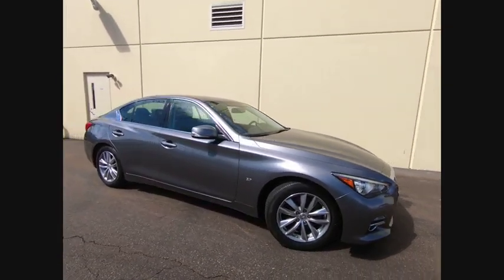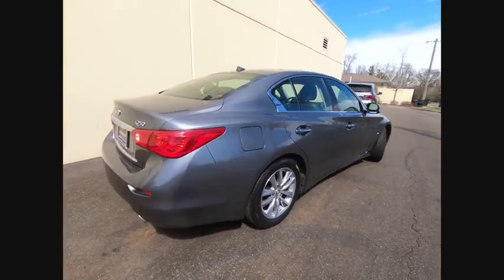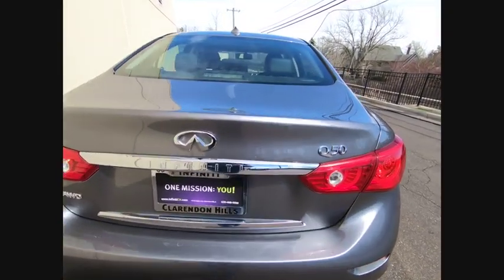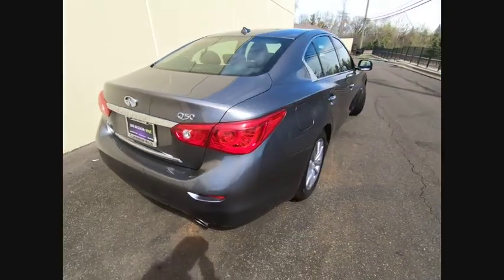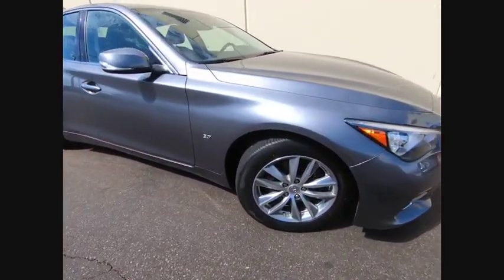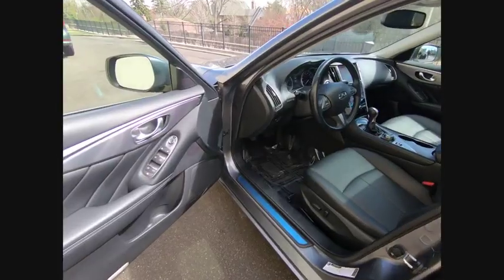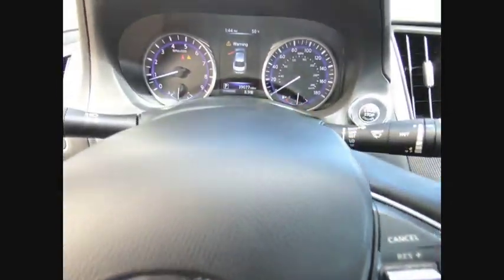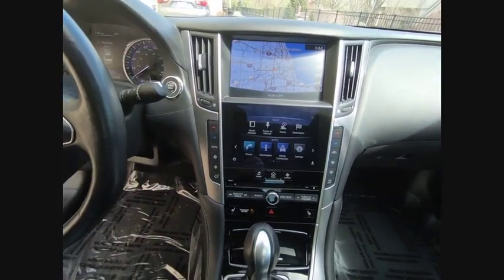2015 INFINITI Q50 Clarendon Hills IL P3073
2015 INFINITI Q50 Premium

415 E. Ogden Ave

** INFINITI CERTIFIED w. 6Yr UNLIMITED MILE INFINITI CPO WARRANTY ** NAVIGATION ** PREMIUM PLUS PACKAGE ** MOONROOF ** BACK-UP CAMERA ** PLUSH HEATED LEATHER SEATING & STEERING WHEEL ** BOSE AUDIO SOUND SYSTEM ** SUPER CLEAN!!brbrPriced below KBB Fair Purchase Price! CARFAX One-Owner. Certified. 2015 INFINITI Q50 Premium CERTIFIED - Navigation AWDbrbr17 Aluminum Alloy Wheels, Automatic temperature control, BOSE Centerpoint Simulated Surround, Fully automatic headlights, Heated Front Seats, Heated steering wheel, INFINITI InTouch Navigation System, INFINITI Studio on Wheels by Bose, Navigation Package, Navigation System, Power moonroof, Remote keyless entry, Security system.brbrINFINITI Certified Pre-Owned Details:brbr * Transferable Warrantybr * 167 Point Inspectionbr * Warranty Deductible: $0br * Includes Rental Car and Trip Interruption Reimbursementbr * Limited Warranty: 72 Month/Unlimited Mile (whichever comes first) Limited Warranty 72 months/Unlimited miles from original in-service date for vehicles over 15,000 miles & under 2 years old, 24 months/Unlimited miles from certified purchase date for vehicles over 15,000 miles & older than 2 yearsbr * Vehicle Historybr * Roadside AssistancebrbrbrAwards:br * 2015 IIHS Top Safety Pick+brbrThis pre-loved INFINITI has completed our strict 228-point INFINITI of Clarendon Hills/Westmont inspection.brbr** Every INFINITI of Clarendon Hills/Westmont pre-owned vehicle includes our Infinite Reward Loyalty Program benefits:brbrComplimentary Pickup & Delivery Valet Service**brCourtesy Exterior Car Wash**br10% OFF INFINITI Accessories**brPreferred Loaner Car Status.brbrContact INFINITI of Clarendon Hills at for Loyalty Rewards stipulations. INFINITI of Clarendon Hills is the newest INFINITI Dealer in Chicago, Illinois.brbrVisit for complete Infinite Rewards Program details. Infinite Rewards Benefits must be completed at INFINITI of Clarendon Hills/Westmont.